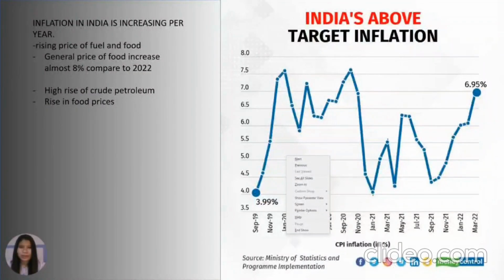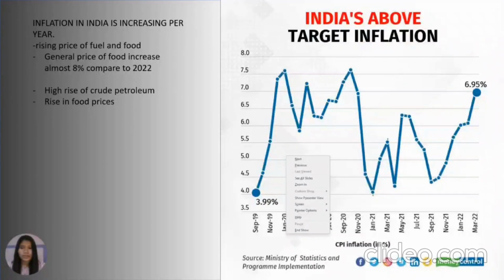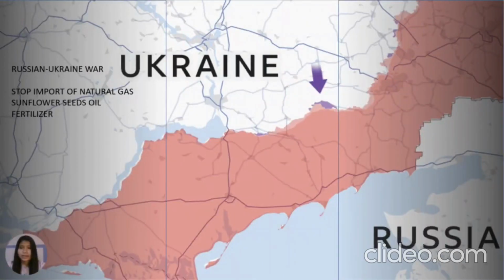presentation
To complete the assignment of ECO120.